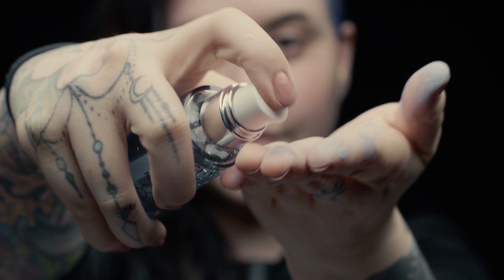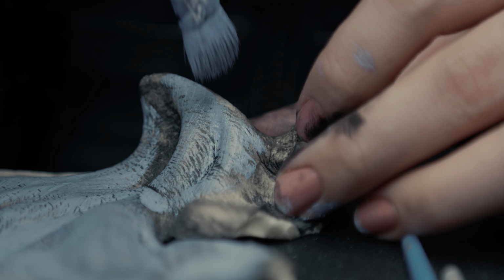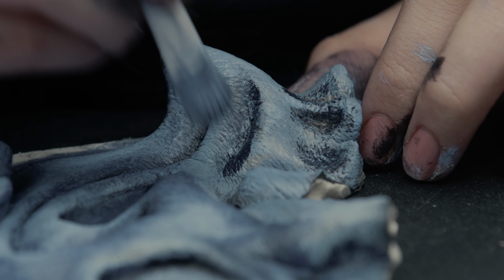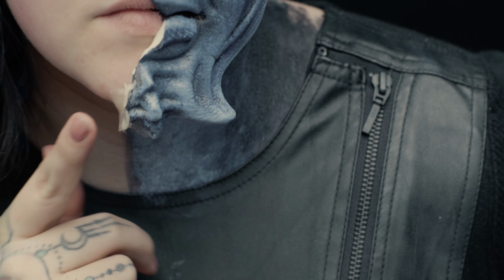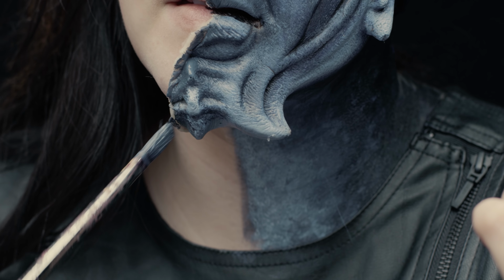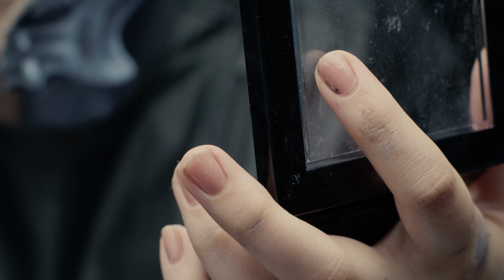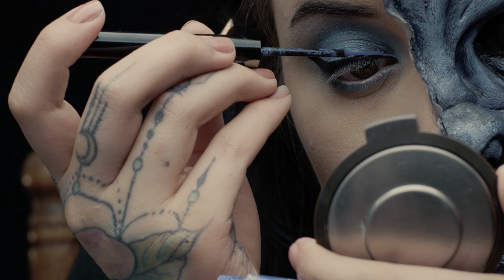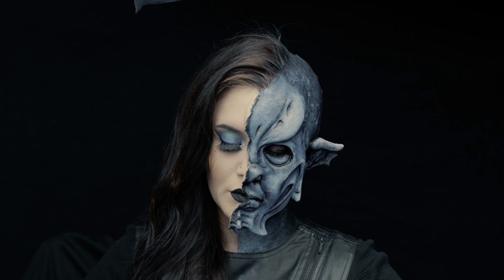ALIEN REVEALED | THE POWER OF MAKEUP | NYX FACE AWARDS 2018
Hey guys! This is my NYX Face Awards "Power of Makeup" Submission!

If you like this look, YOU have the power to vote for me to make it into the Top 20 for the NYX Face Awards!

Voting opens May 18th -24th! You can vote 3 TIMES PER DAY!

Produced By: Brandan Lee Keller
RED Epic-W Helium 8K
Aputure 120D
Aputure LS-Mini20c
Quasar Science